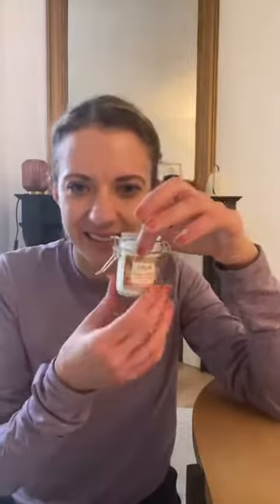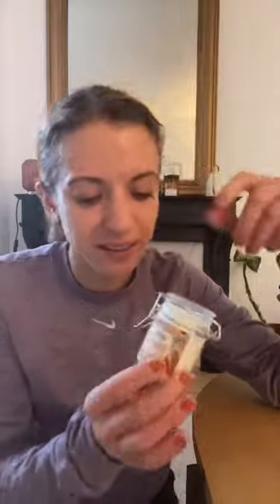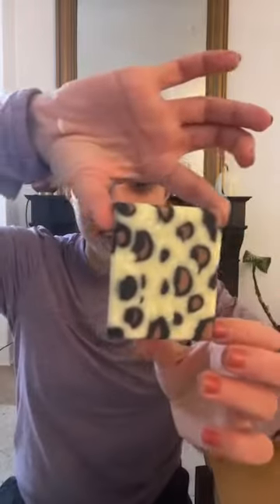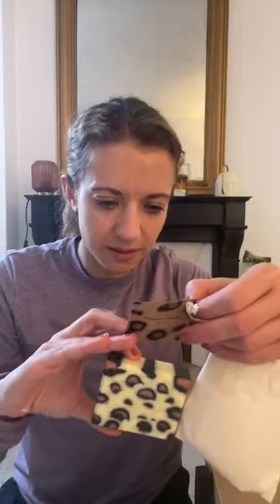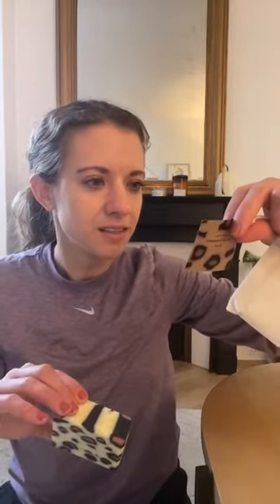🇫🇷 Sustainability in France -- UPDATE! 🇫🇷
We’re still a little jet-lagged, but we're back to making appearances here and there on sustainability in France 🇫🇷!